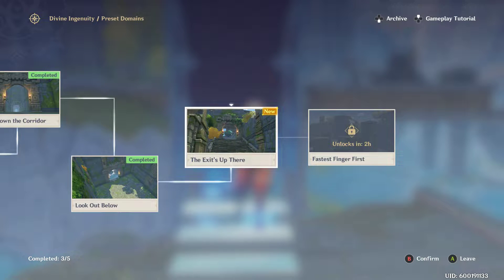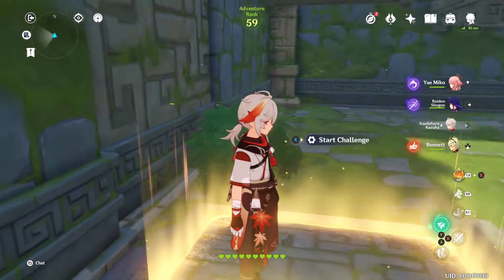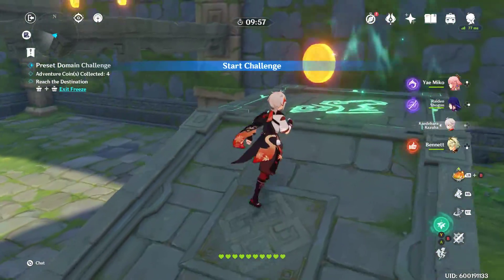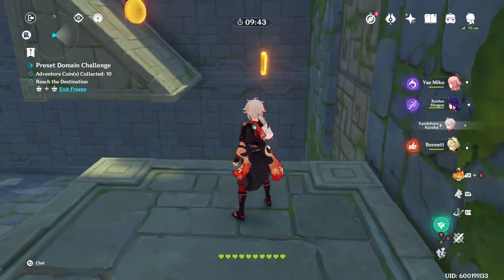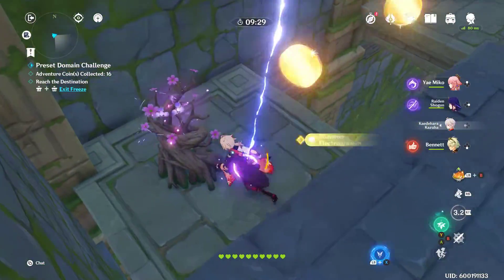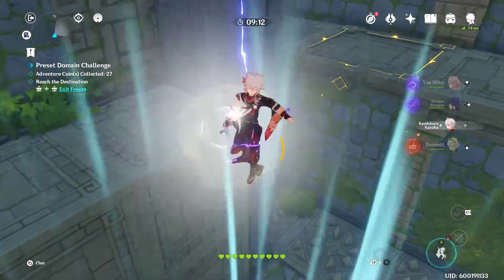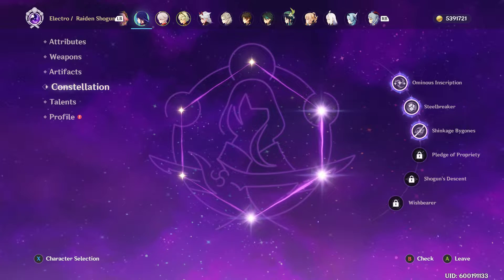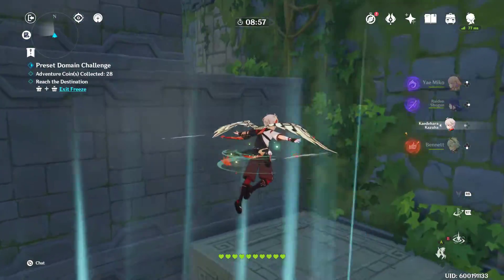With the wind and not running into spikes! Genshin Impact- Divine Ingenuity Event Day 4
Four days into the event and another pre-made domain is now playable.

While uploading this, it's a quick upload and ready to published tonight instead of tomorrow.

Next Genshin Broadcasts/Recordings:

Pre-made domain 5. Recording tomorrow.

Raiden Shogun c6 summoning. As shown in the vid, already half way there and figured why not go all out for c6 since I got Yae (her servant)  to c6.
Probably doing that on Tuesday night or Wednesday.  After that, will go into a savings period for Kamisato Ayato.  As for a c6 Ayato... we shall see how lucky I get on the shogun summoning session.